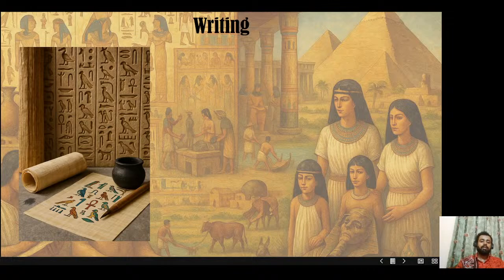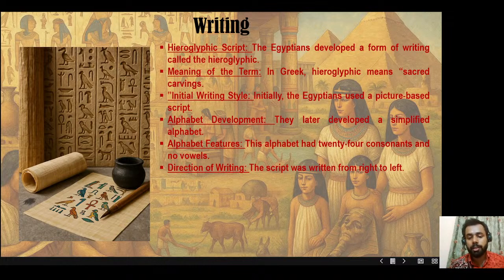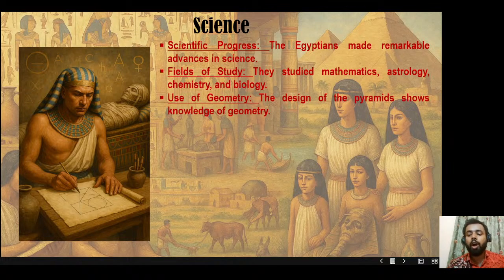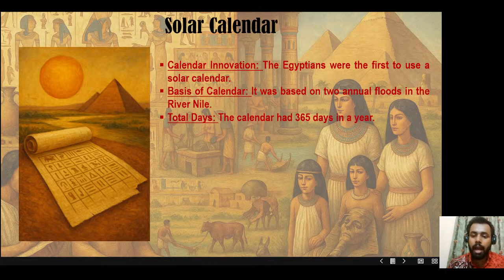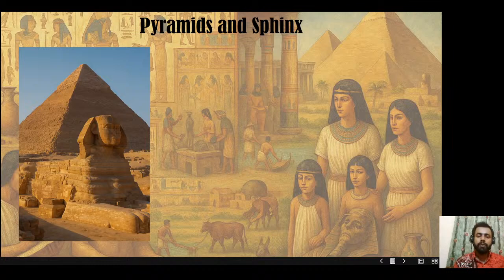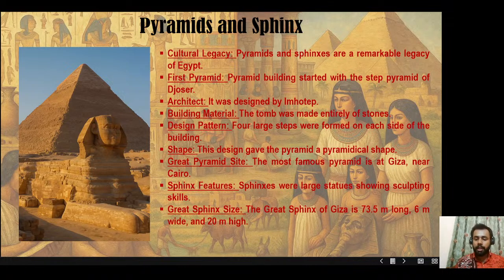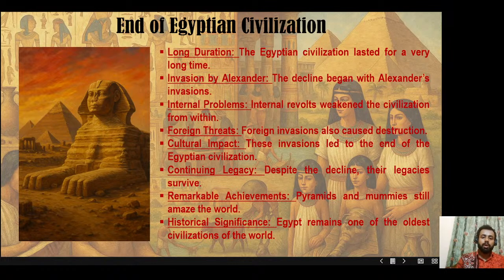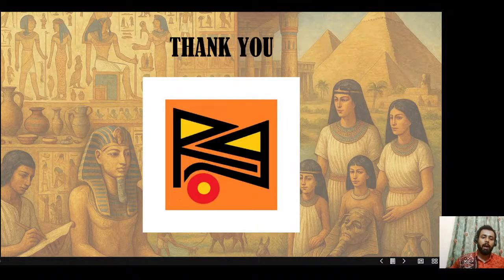Achievements of the Egyptians - Live Class with Q&A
Join us live as we explore the fascinating Egyptian Civilization, tailored according to the ICSE Class 6 syllabus! This session covers key topics like hieroglyphics, science and medicine, solar calendar, astronomy, pyramids and sphinx, and the decline of the civilization.

We’ll also discuss important questions and answers to help students from ICSE, CBSE, NCERT boards and competitive exam aspirants such as UPSC, SSC, and Railways. Don't miss this interactive session that brings history alive through illustrated slides, visuals, and in-depth explanation. Perfect for revision, learning, and preparation!